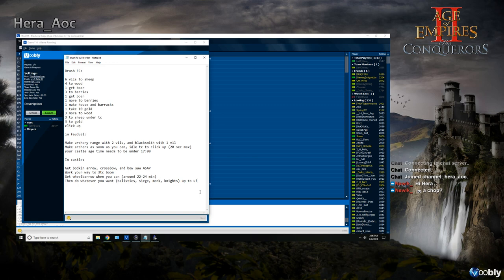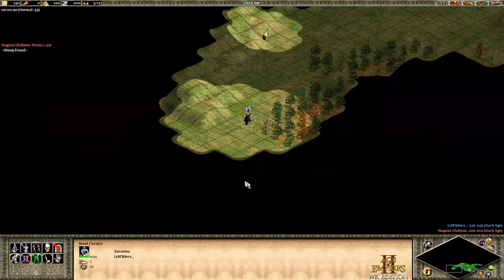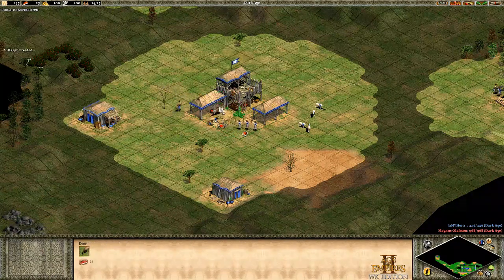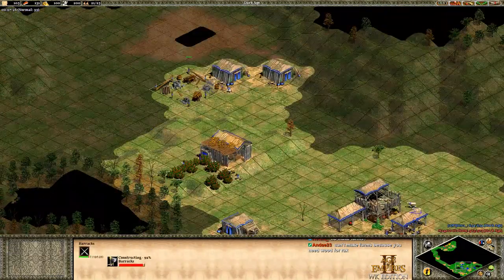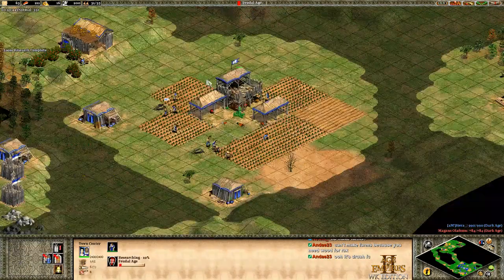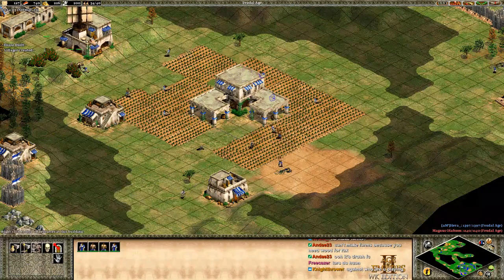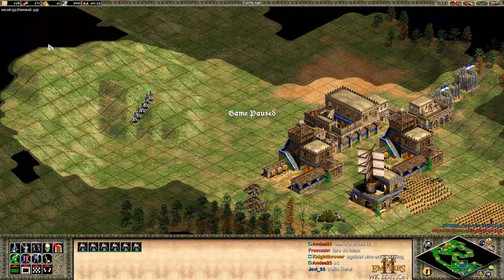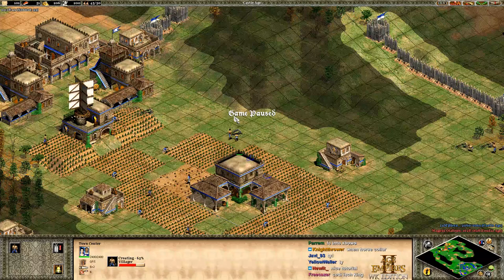Basic Build Order | Drush Fast Castle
Hey guys, sorry I haven't posted in a while, I was just waiting to get 1080p videos. Now its all sorted so I should be putting up 2-3 videos a week. Going to be doing my build orders in 2 parts. This is the first part on drush fc, the second part will be coming next week! Let me know what you guys think in the comments below!